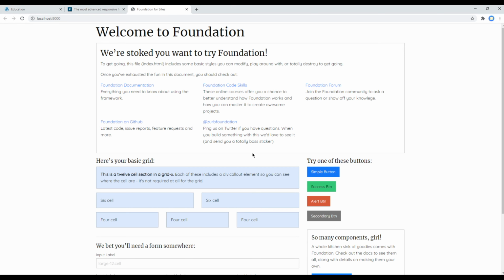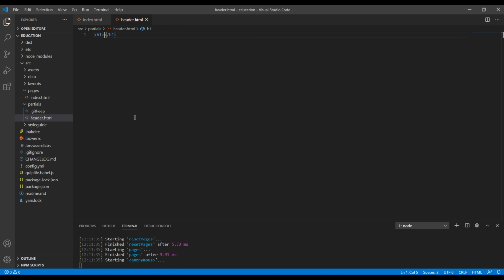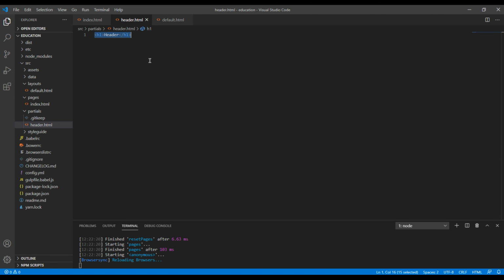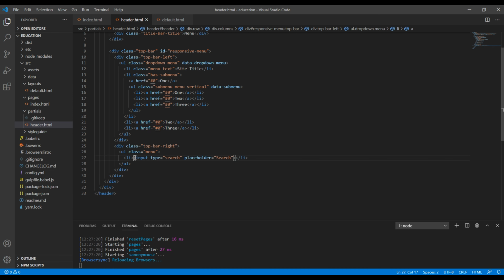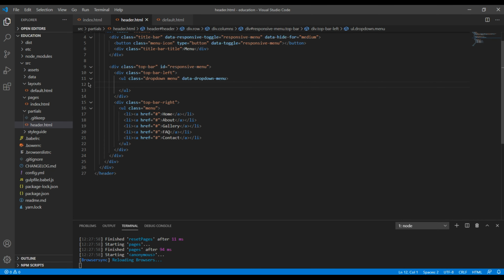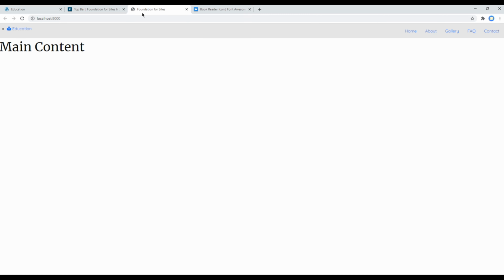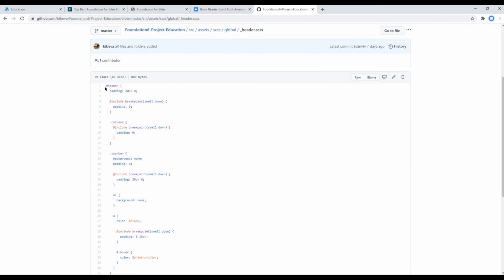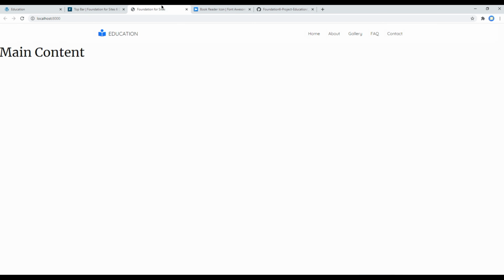Foundation #2 - Add header and navigation using top bar component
Introduction:
Learn Foundation 6 with Real Project.
In this tutorial, I'll show you how to add header and navigation using top bar component.